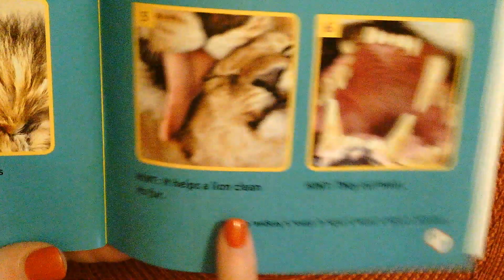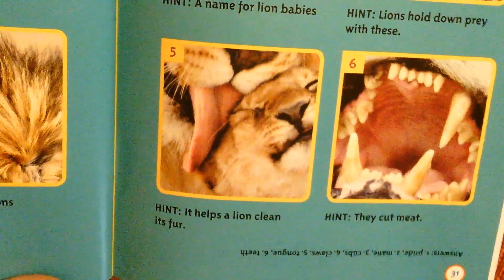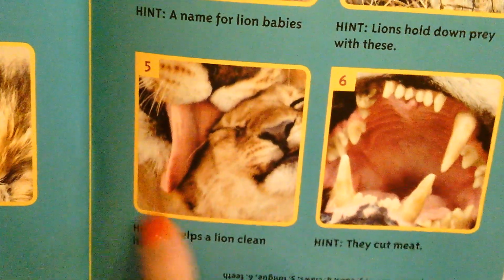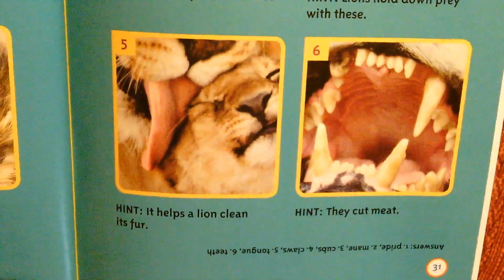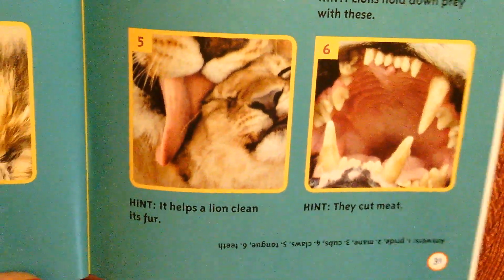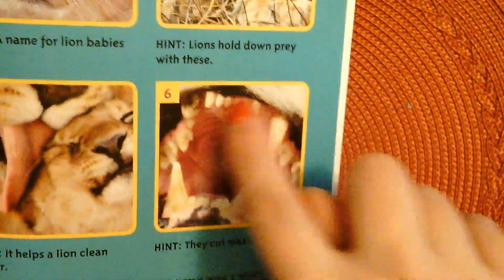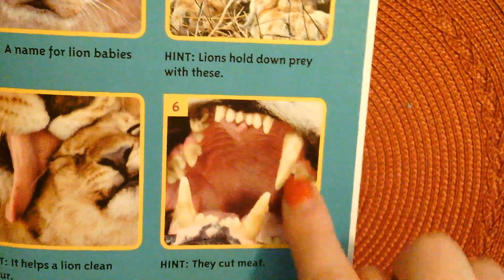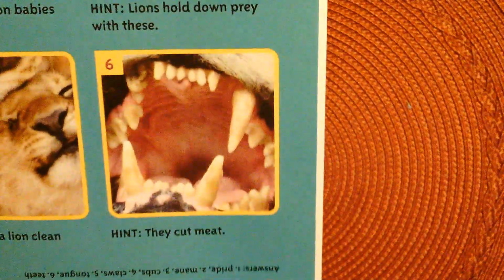Lions Non-Fiction Read Aloud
Hello! Enjoy read along to the nonfiction fiction book, Lions by National Geographic Kids.